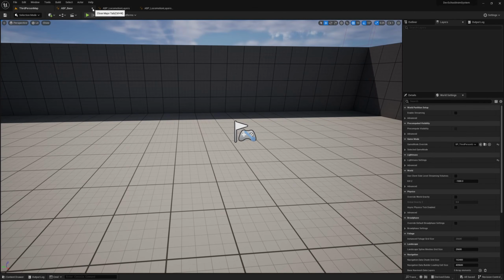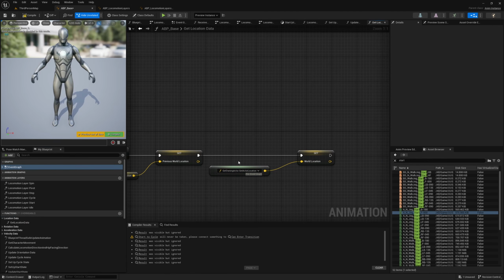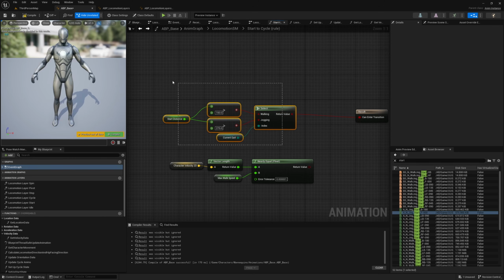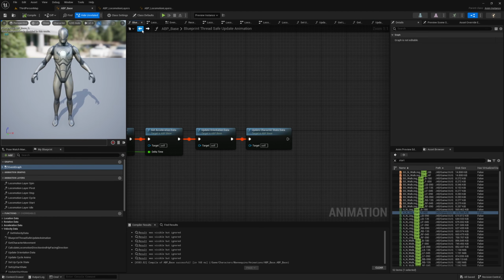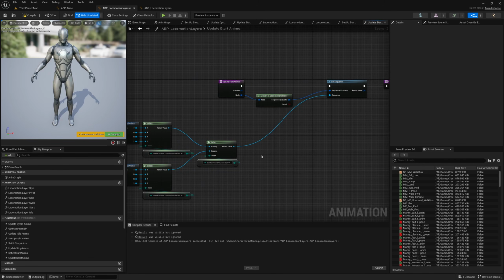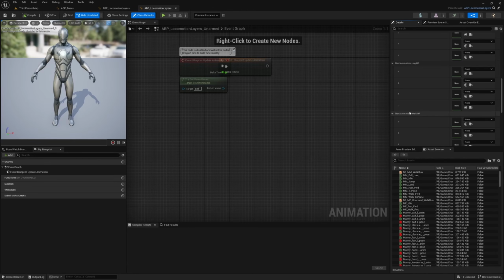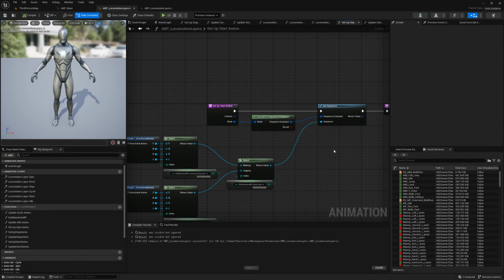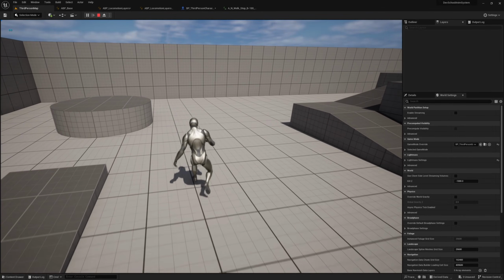UE5 Character Locomotion Tutorial 11 | Distance Matched Starts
Chapters:
00:00 - Intro
00:22 - Stop State Transition Rule Bug Fix
03:22 - Creating The Start State & it's Transition Rules
14:58 - Creating The Start Locomotion Layer
15:44 - Start Animation Selection
21:43 - Base ABP LocomotionSM Settings
22:17 - Assigning & Preparing Start Animations
25:14 - Setting up Distance Matching
30:38 - Stop Animation Distance Curve Adjustment/Fix!
31:23 - Outro